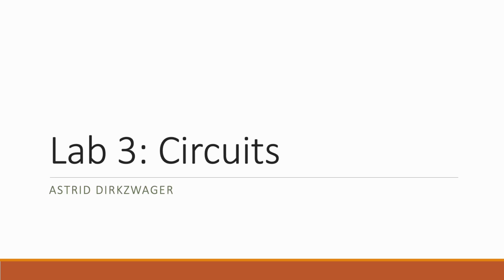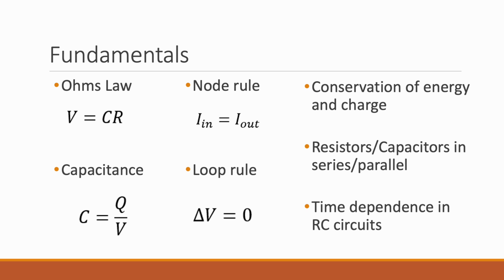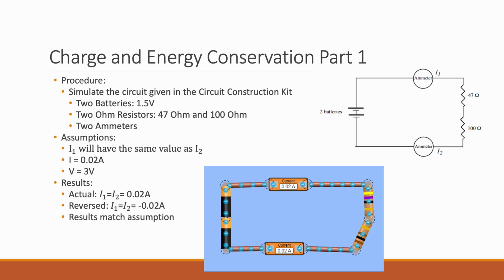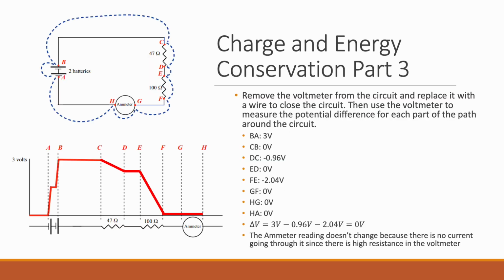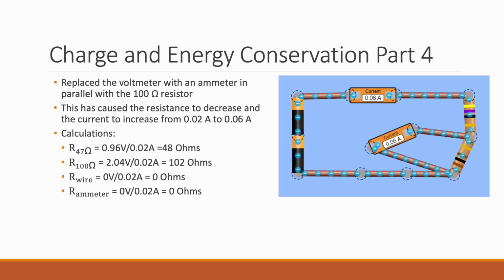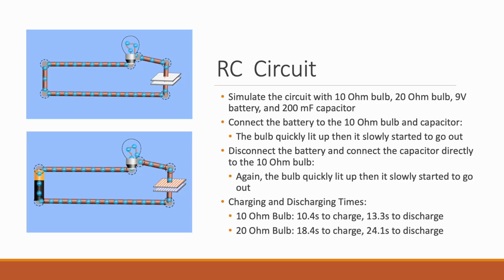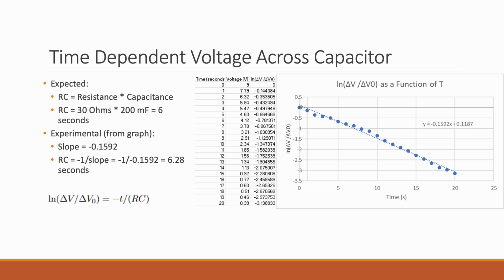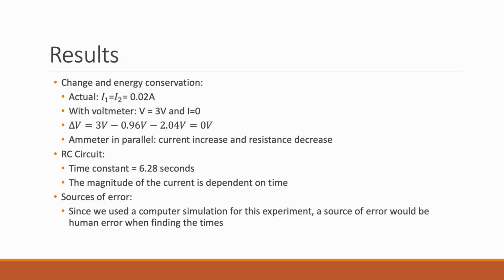Physics Lab 3